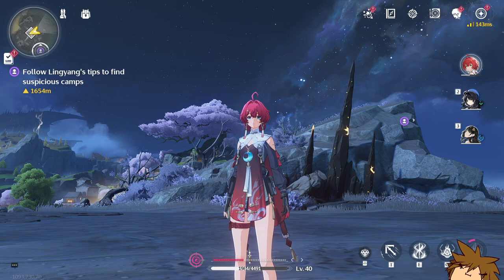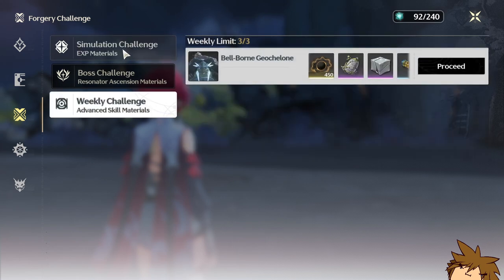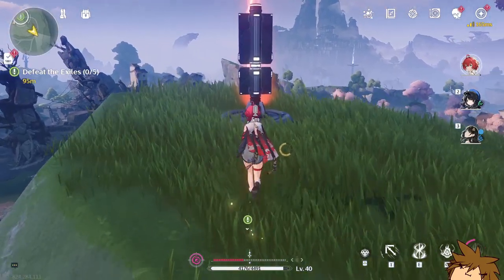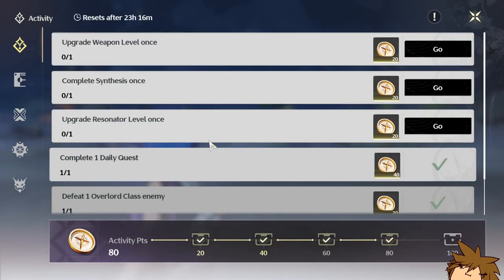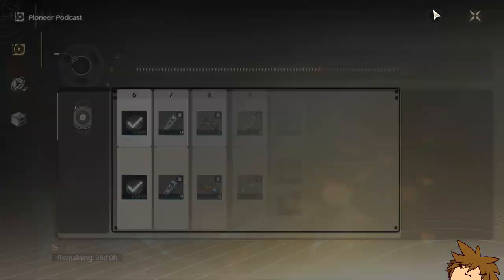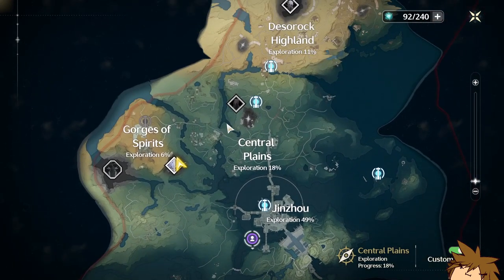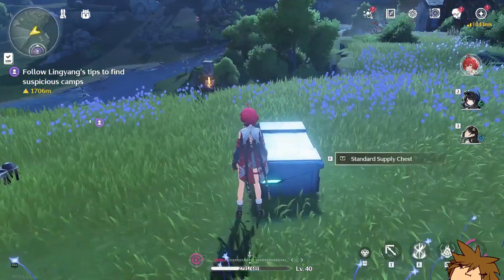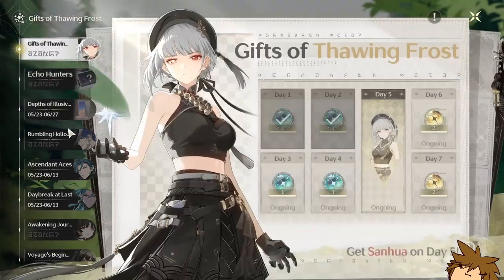How to Level Up FAST in Wuthering Waves! (UNION LEVEL 15)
Wuthering Waves Gets so much better over time! Just need to grind a little experience and I show you exactly how in this video!